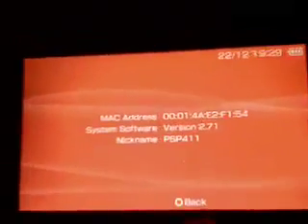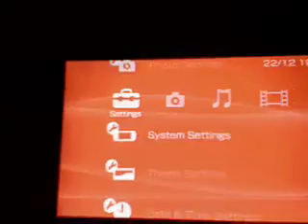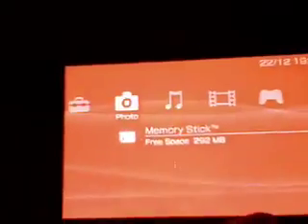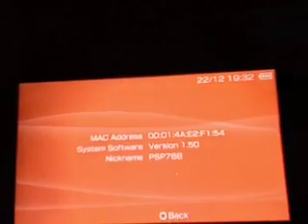Tutorial: How To Downgrade 2.71 Official Firmware To 1.50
Me showing you how to downgrade 2.71 to 1.50.

THIS WILL NOT WORK ON ANY FIRMWARES ABOVE 2.71, USE COMMON SENSE.

Not for the Slim PSP obviously.

Only select what's in between the asterisks not the asterisks themselves and paste that into the address bar.

INFO:

TA-0XX are the motherboards in the PSPs. TA-079 - TA-081 are IC6001,compatible with this method & TA-082(IC1003) and onwards are not compatible with this tutorial.